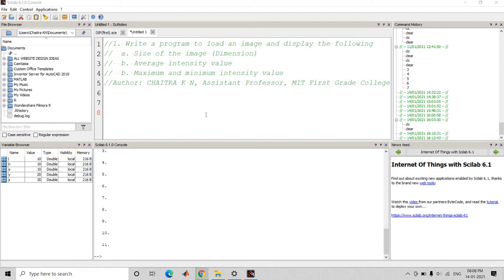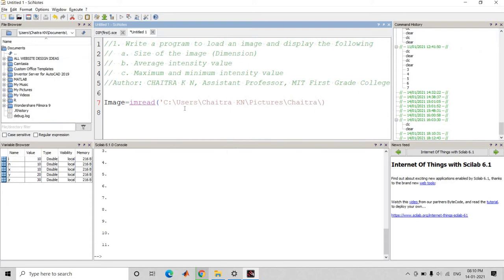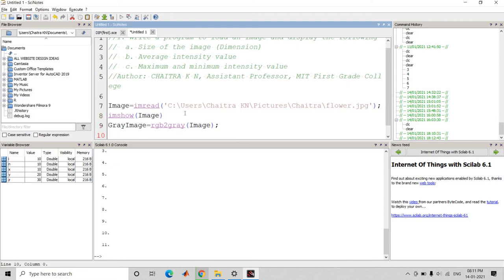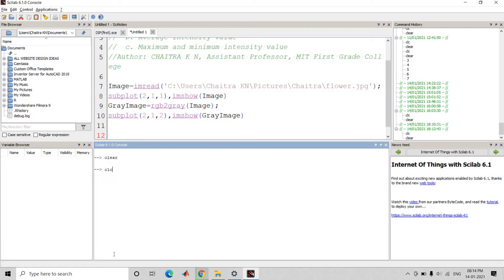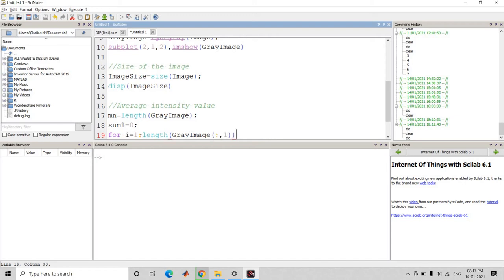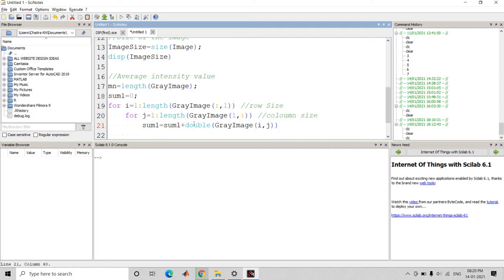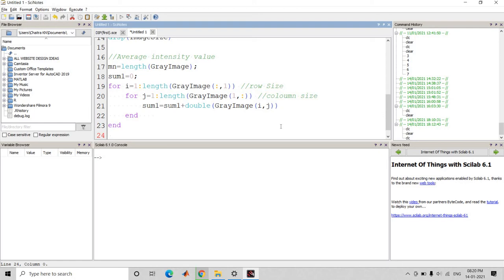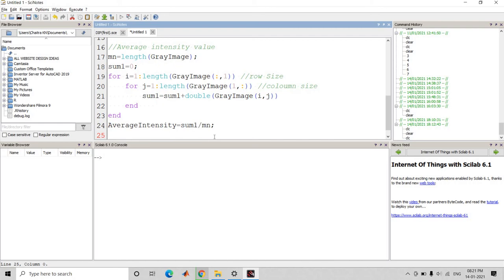DIP | BCA | 5th SEM I LAB PROGRAM 1